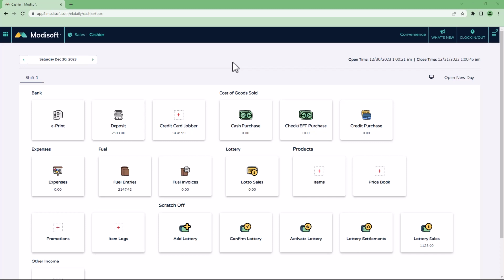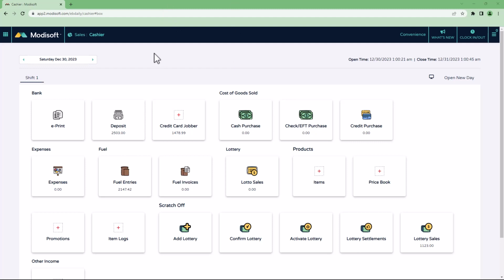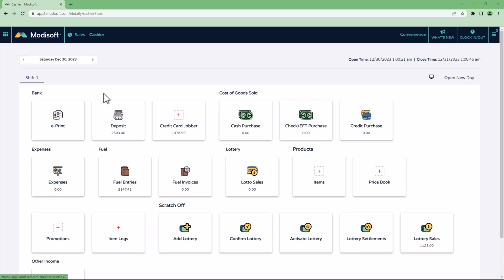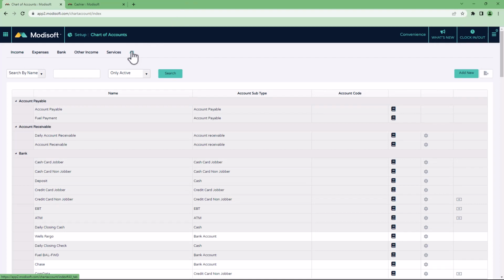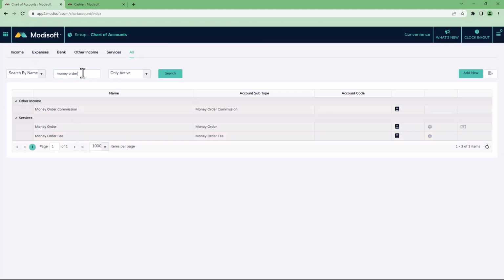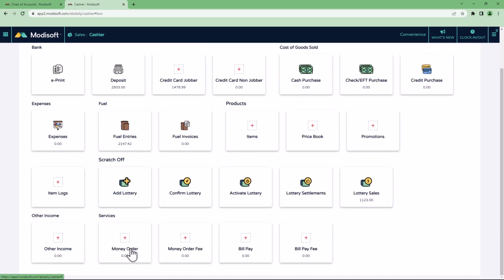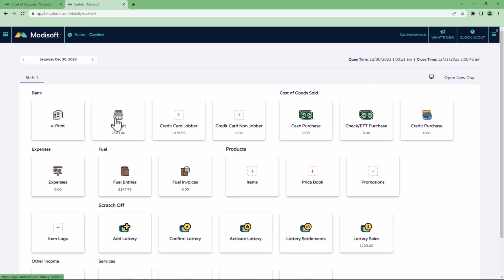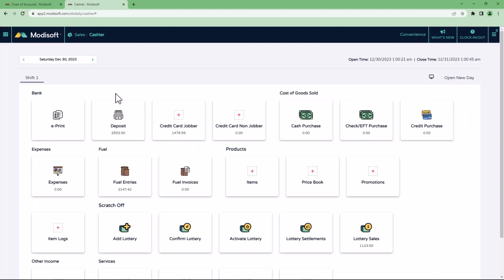How to Use the Cashier Page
If you don't want your cashiers to be able to see the numbers coming in and out of your business, the Cashiers page is just for you!  You just need to give them the modules that you want them to enter the closing numbers for(Example - Lottery close day numbers and Fuel Numbers) and your cashiers will not know what the closing numbers should be so they cannot manipulate the system and just enter the numbers to just make it match.  If your cashiers are short, then you will know which one was short based on what they enter on this cashier page.